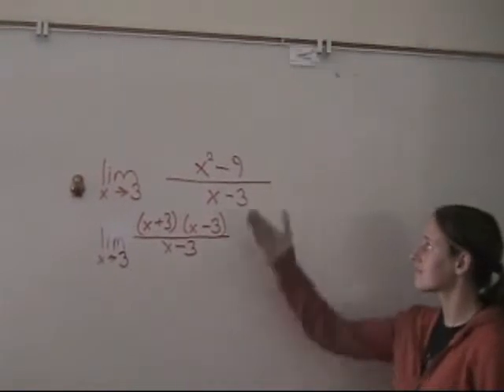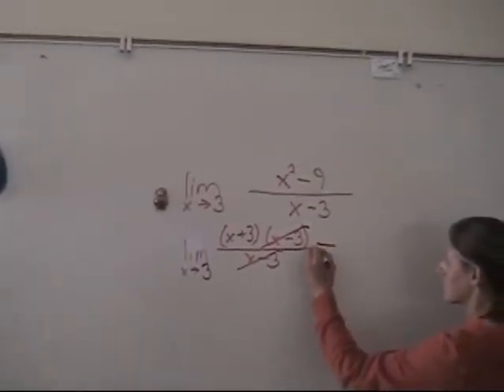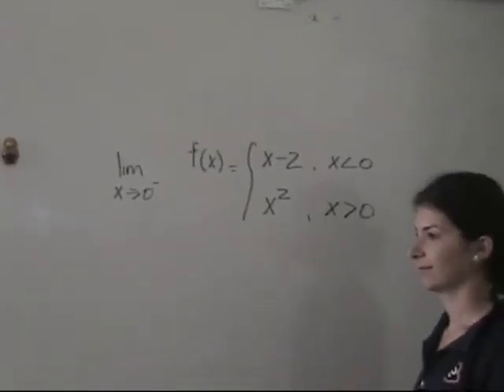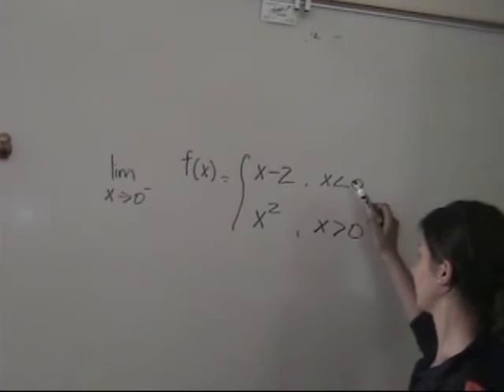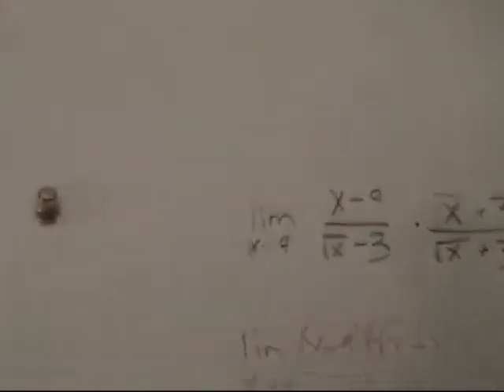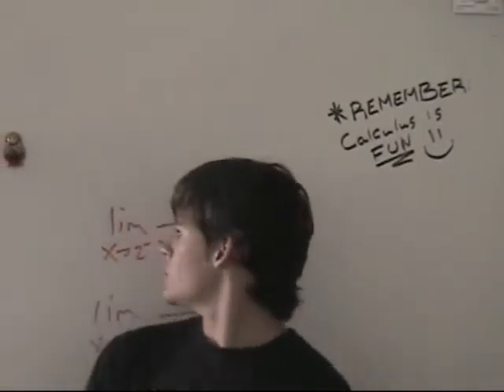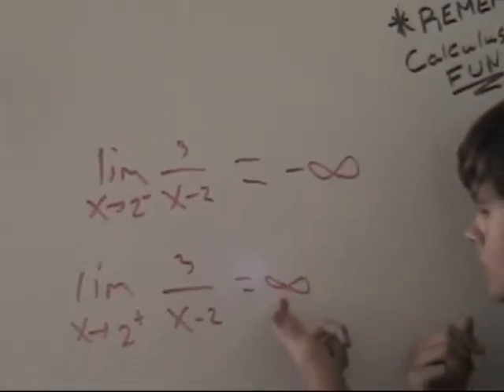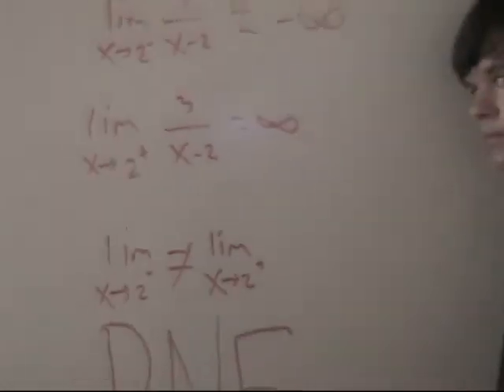Final Fantasy 3.14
An amusing video that gives you a brief summary/introduction to the most basic idea of Calculus: Limits.